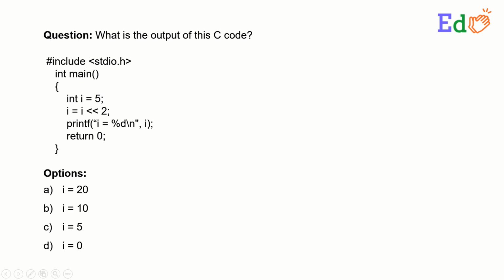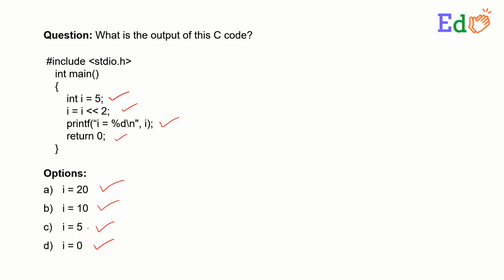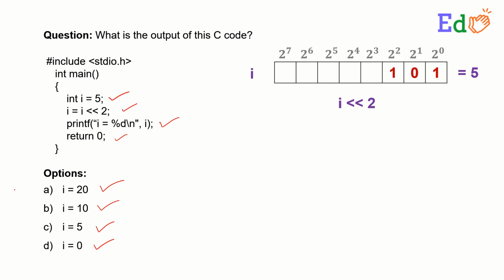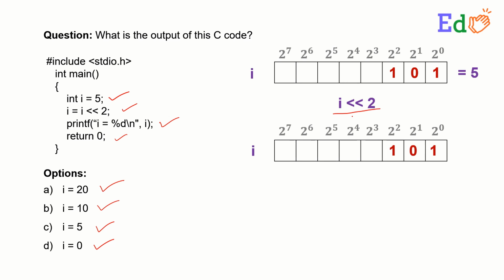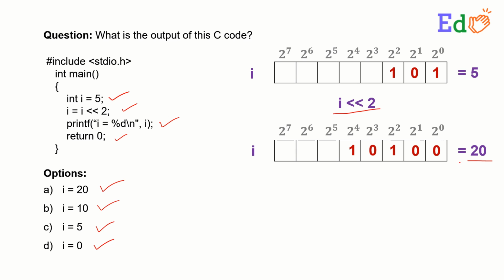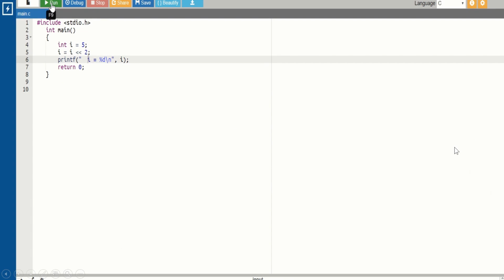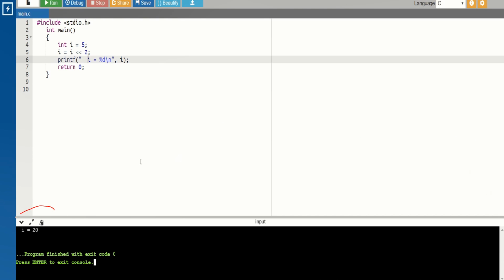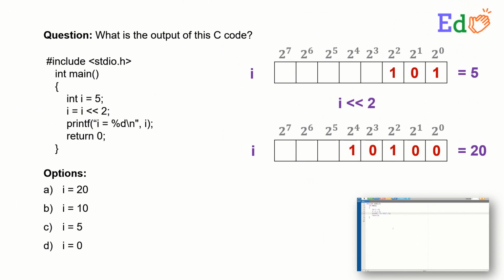What is the output of Language C Program (Use of left shift operator) ?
EdCLAP is an educational portal for serving best to the students. Language C Programming is one of the important subjects which contains Question Answers, Lectures Videos and Live Sessions. We keep uploading the videos.